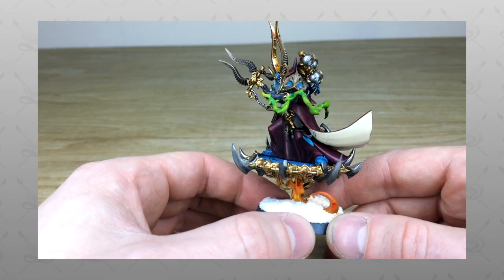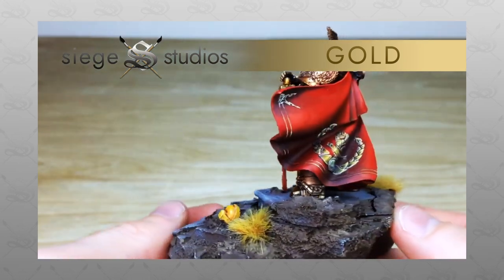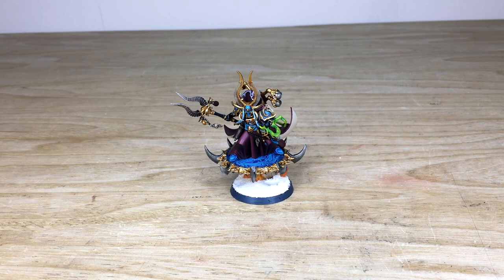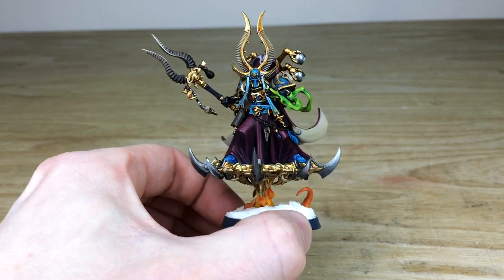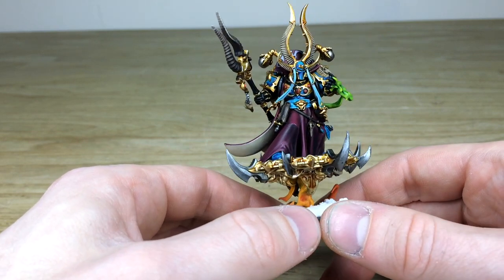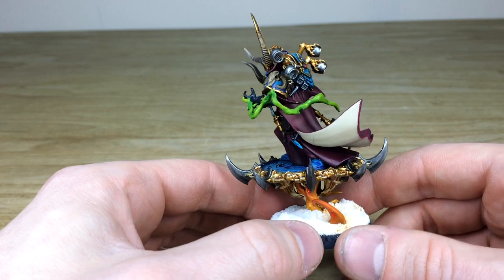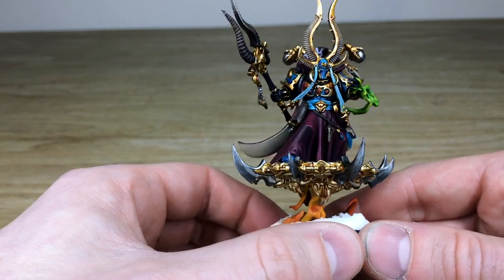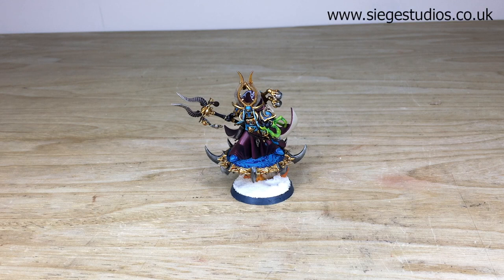PAINTING SHOWCASE Warhammer 40k Thousand Sons Ahriman Tzeentch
Today in this painting showcase we have this Warhammer 40k Thousand Sons warlord, in the form of Ahriman, the legendary Arch-Sorcerer of Tzeentch painted to our Silver tier.

We are an extremely busy studio and we constantly have new projects to show you all, so join us as we upload a new showcase on Monday, Wednesday and Friday every week.

Thanks for joining us and we'll see you for the next showcase Friday!